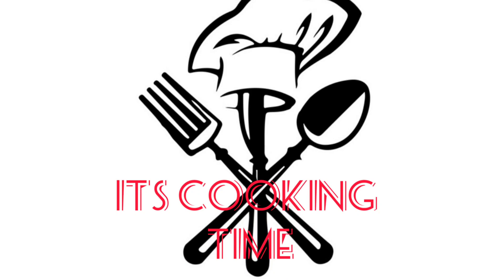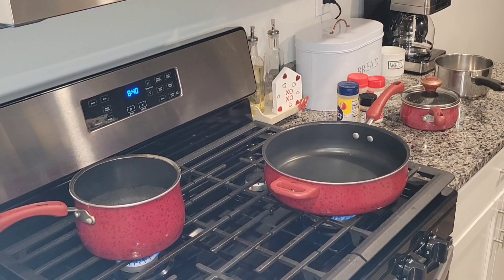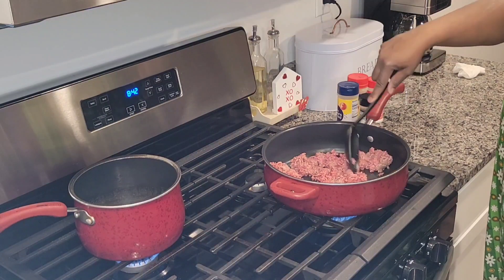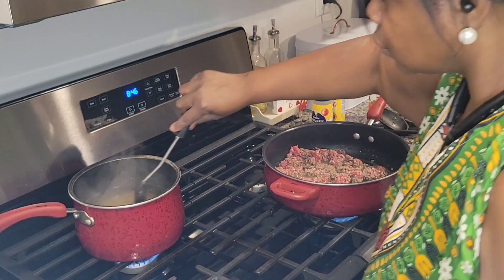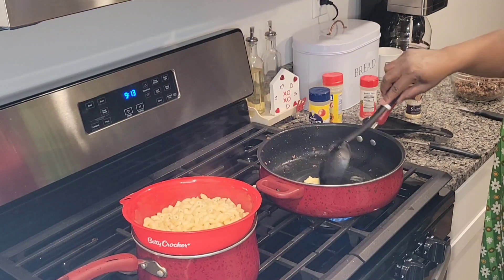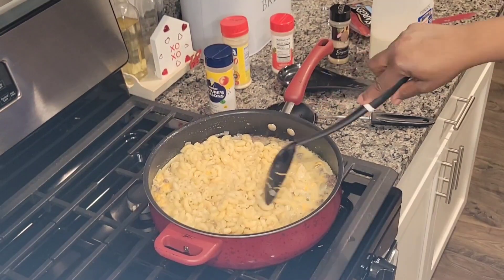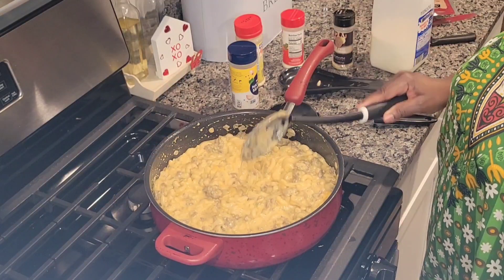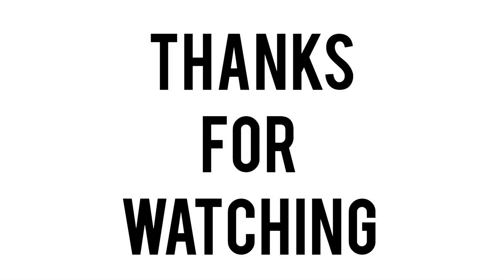MUST SEE CHEESY 🧀 HAMBURGER HELPER MADE FROM SCRATCH